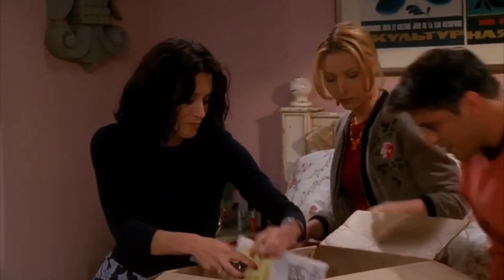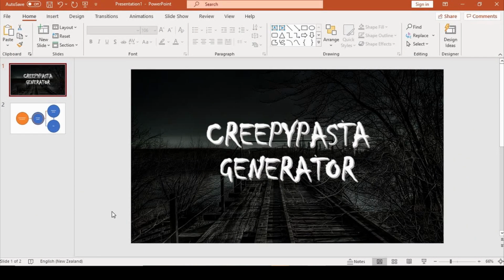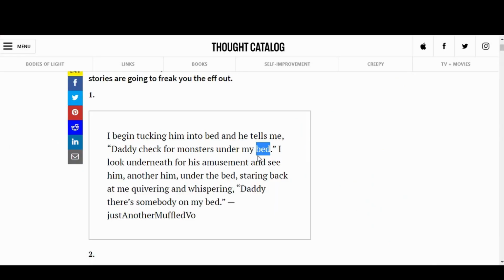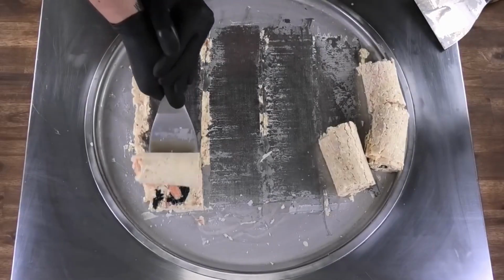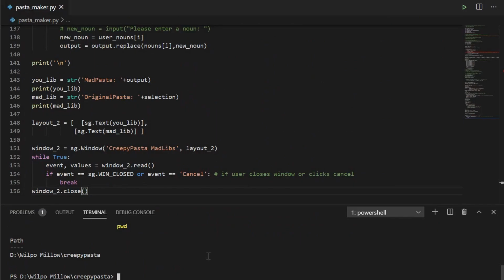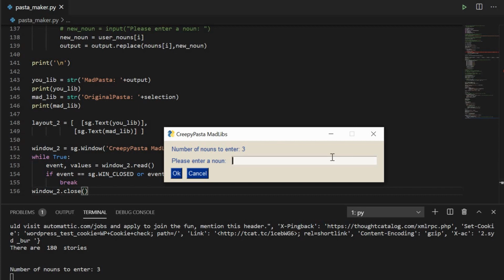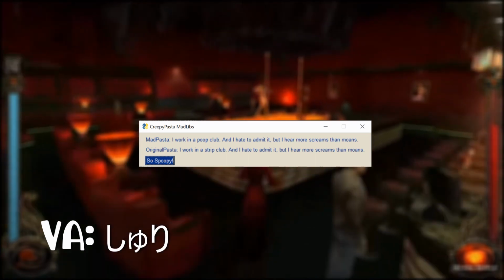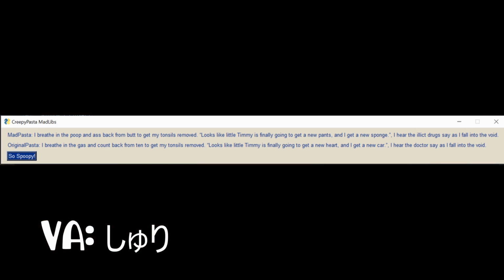making a creepypasta generator with NLP with wilpo (part 1)